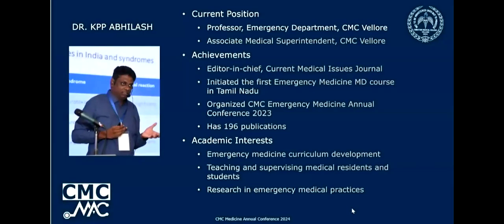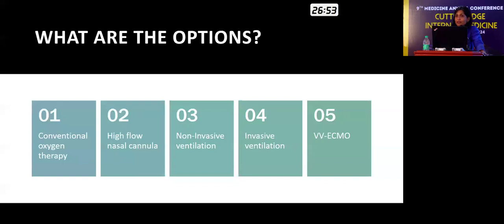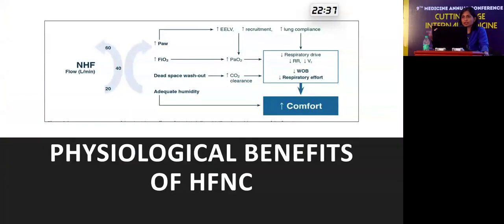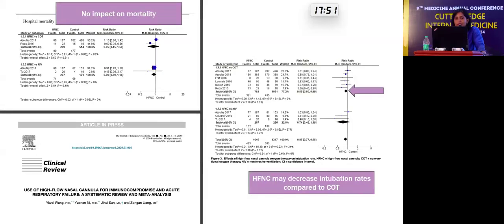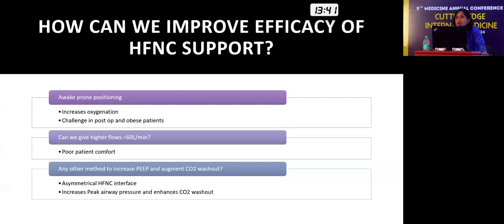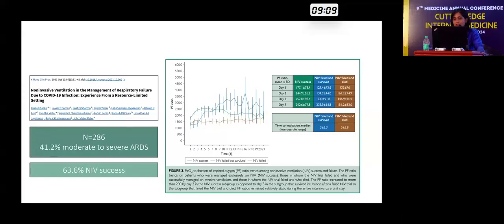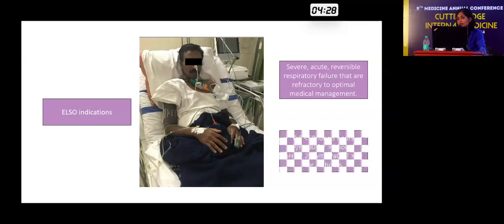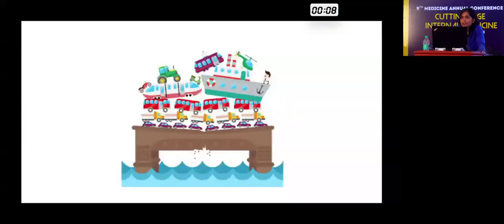Respiratory HFNC and NIV, ECMO - Dr. Binila Chacko